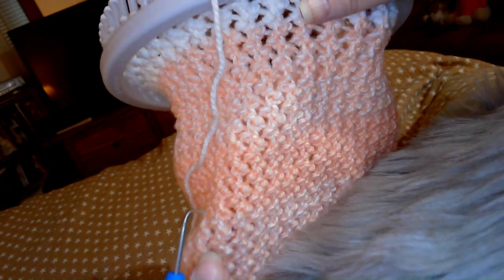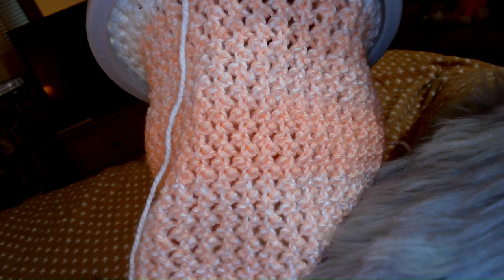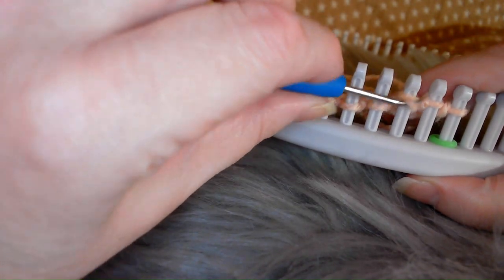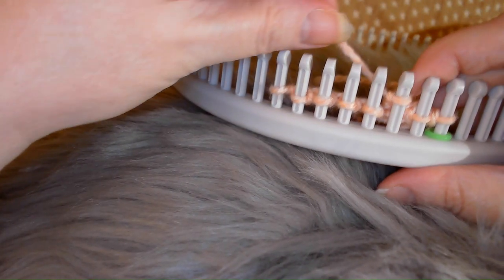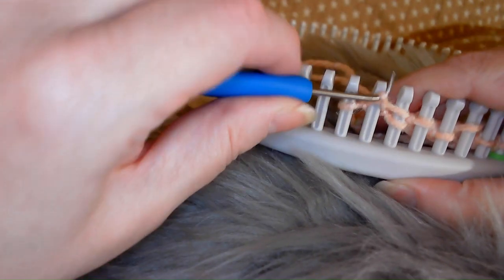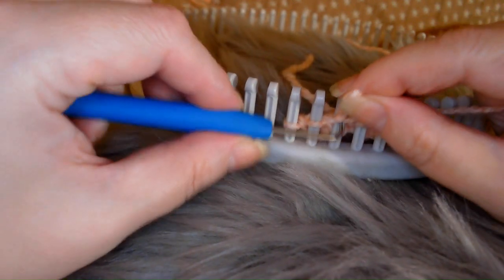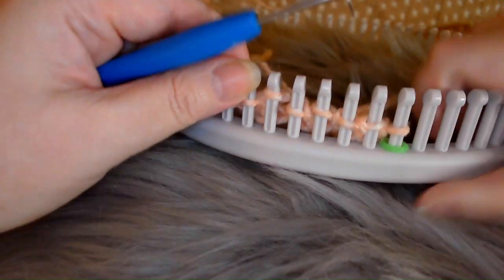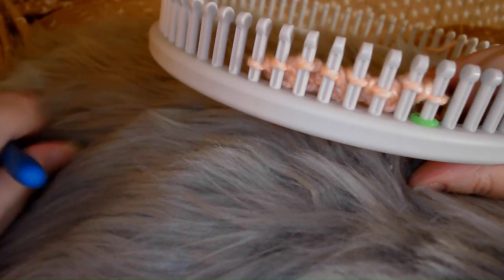LOOM | Purl Hug Stitch | Flat Panel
Let's learn to loom knit the Purl Hug Stitch! The Purl Hug Stitch is a 2-row repeat stitch. Easy to learn and has lots of texture and a little lacy. This would make an awesome stitch for prayer shawls, blankets, scarves, or anything flat panel you wish to make.